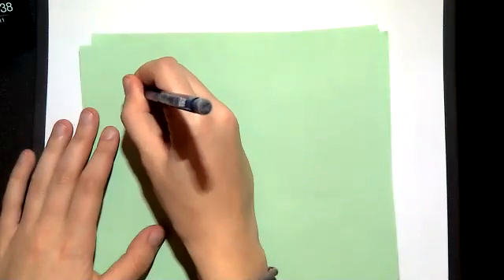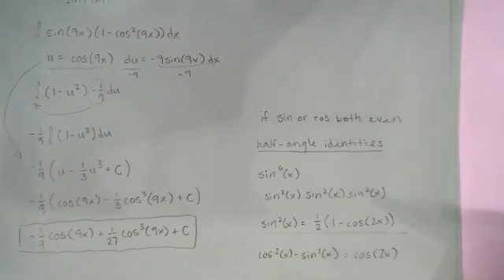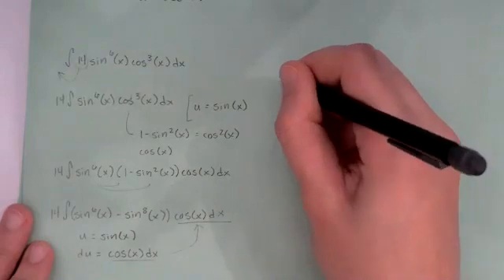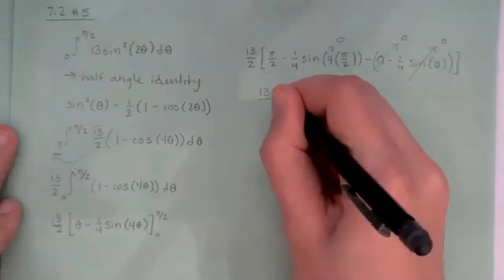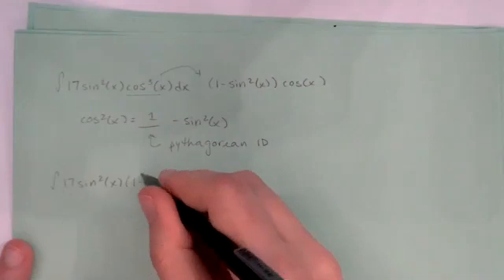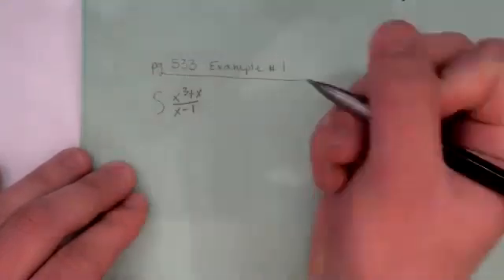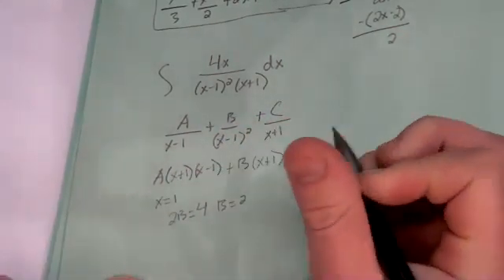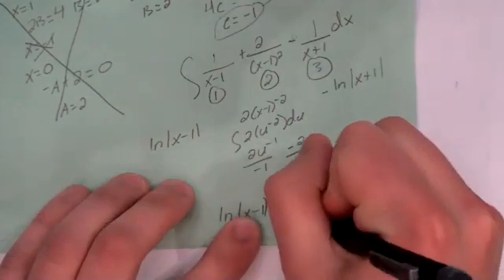Calculus 2 Review Session Week 3 - 7pm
Topics Covered:
 - Trig Integrals
 - Trig Identities Review
 - Partial Fraction Integrals

This video is from the 7 - 8 pm review session on 1/25/21

A big thank you to David and Sidney for making this video for us.